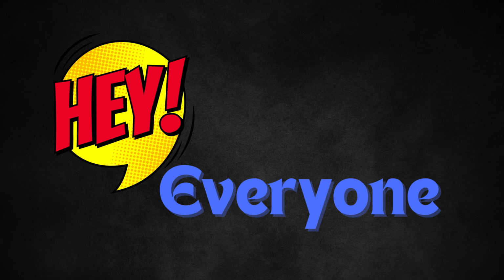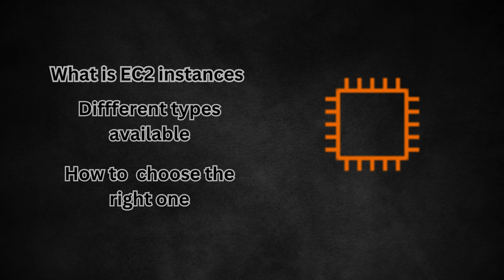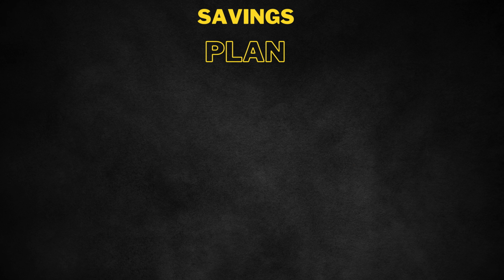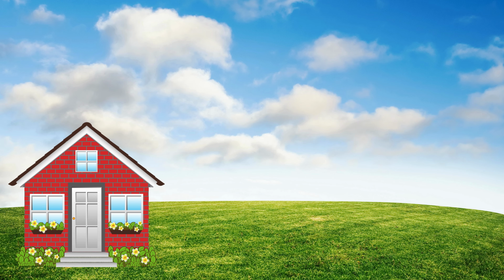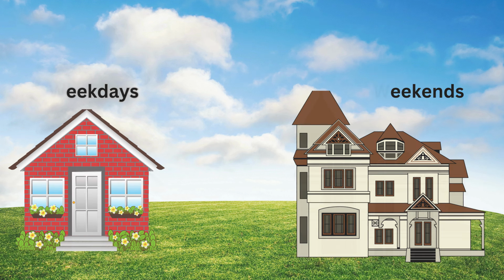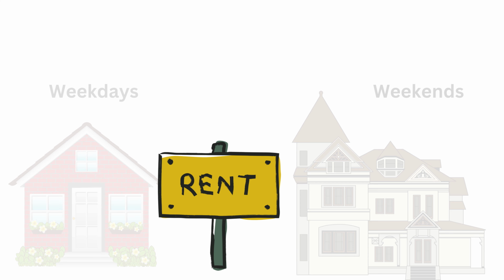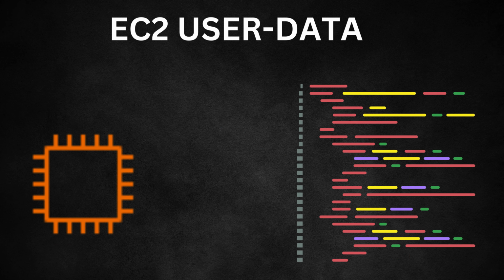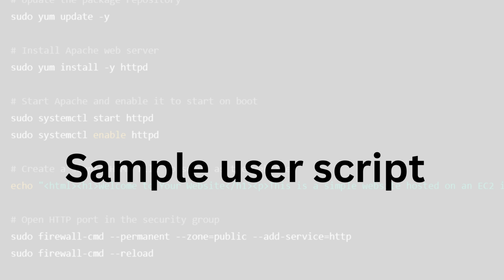Mastering AWS EC2 Instances: Types, Pricing Models, and Real-World Analogies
Welcome to our deep dive into AWS EC2 instances! In this video, we’ll cover everything you need to know about EC2 instances, from the basics to the different types, including General Purpose, Compute Optimized, Memory Optimized, Storage Optimized, and Accelerated Computing instances. We’ll also explore the various pricing models, such as On-Demand, Reserved Instances, Spot Instances, and Savings Plans, with real-life analogies to make these concepts easy to grasp. Plus, we’ll touch on EC2 User Data and how it can help automate your instance setup. Whether you're preparing for an AWS certification or looking to enhance your cloud computing knowledge, this video has you covered.